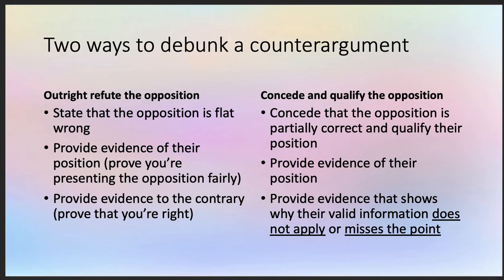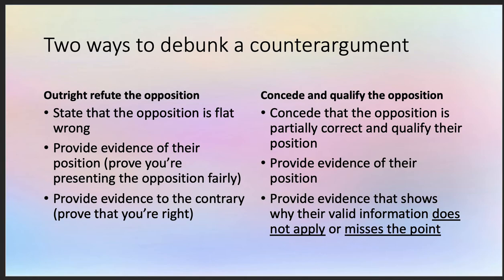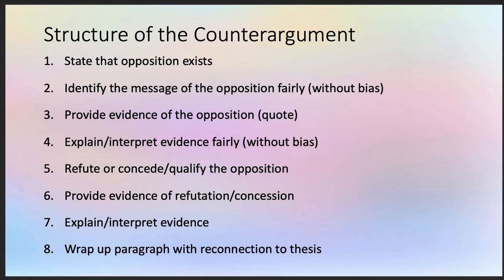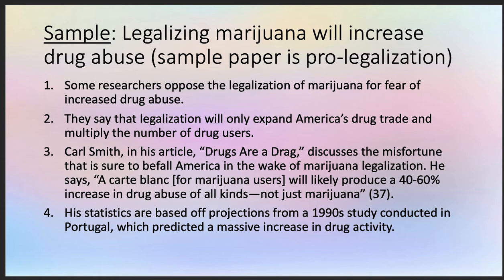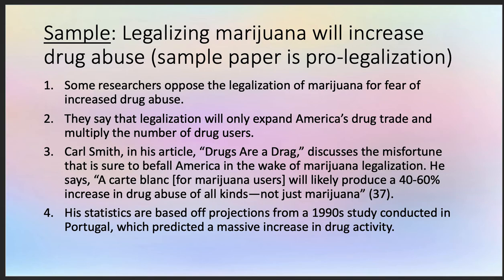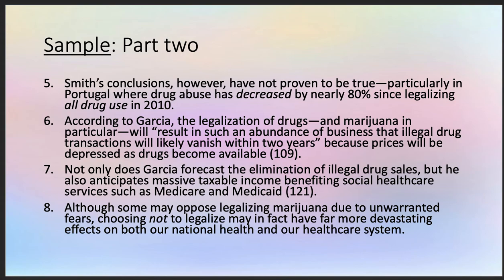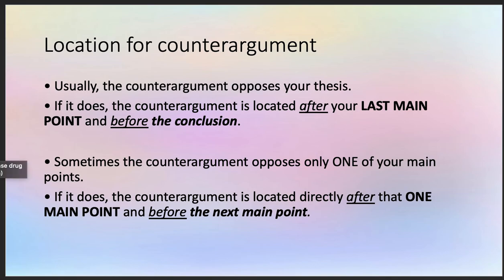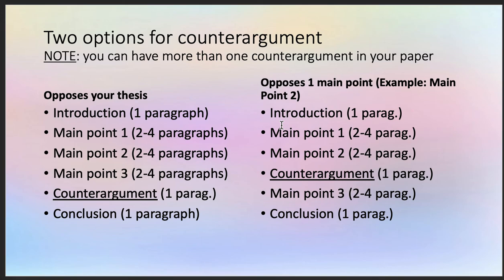Counterargument in Essay #4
This video explains how you can address a counterargument in your persuasive essay. (Essay #4: Argumentative Synthesis)